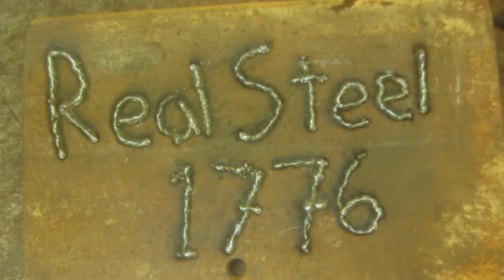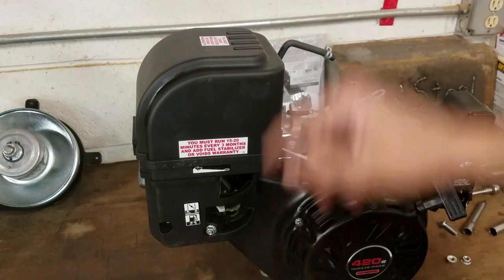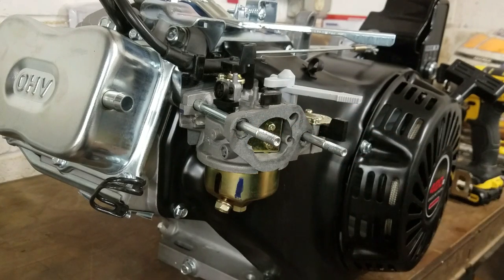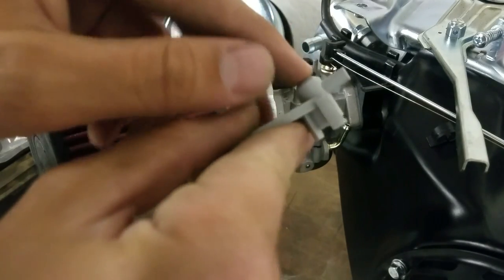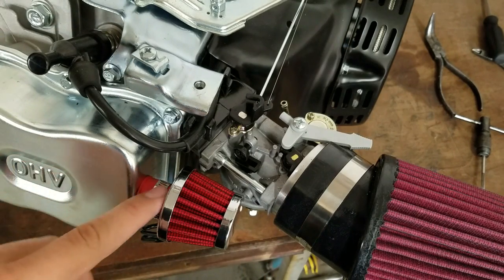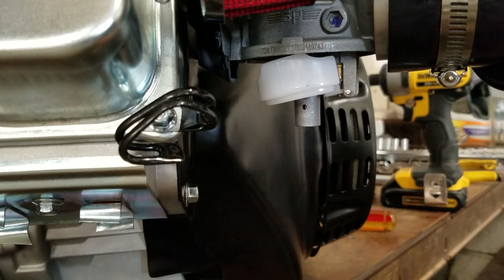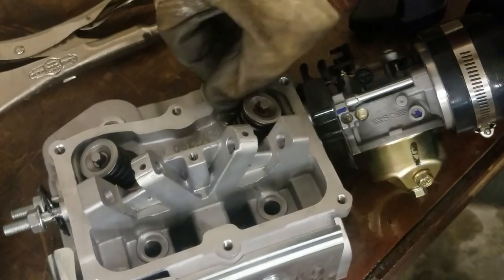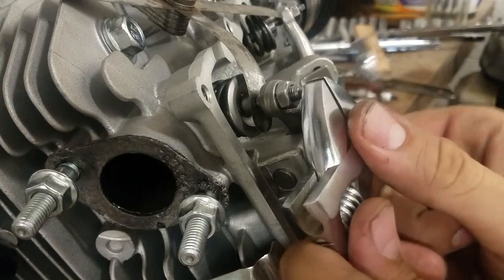Predator 420cc Performance Mods!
In this video I show you how do do a number of performance modifications to the Predator 420cc engine. This engine is rated for 13hp stock, and after these simple mods it should put out about 20hp, but that's just a guess.
           This video is longer and more tedious than my usual videos, but I tried to provide as much information as I could regarding these upgrades.

Times:
gas tank 0:27
exhaust 1:00
intake 1:26
carb jet 7:25
governor 8:30
low oil sensor---13:59
throttle linkage-15:43
valve springs 17:06

Intro music is "Garage" by Tropher Mohr and Alex Elena